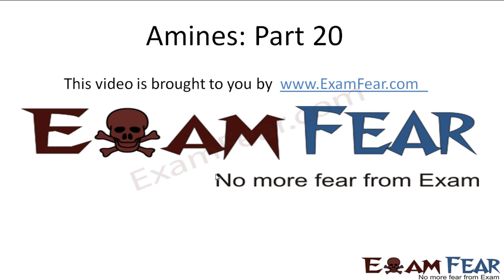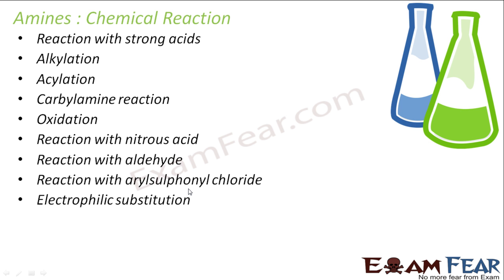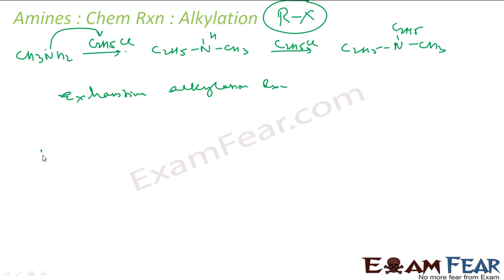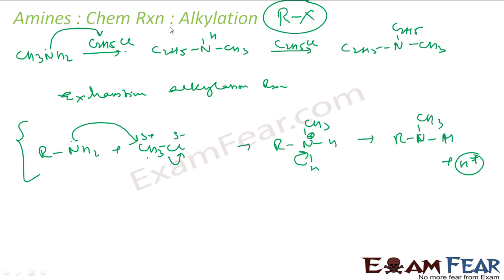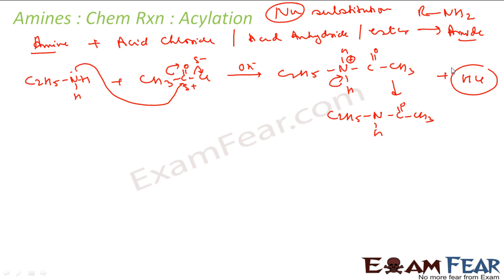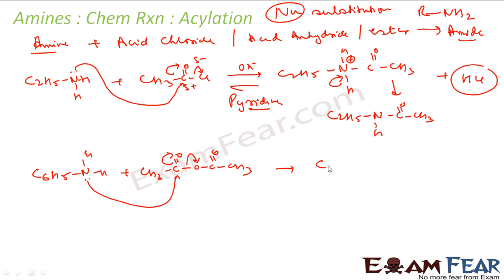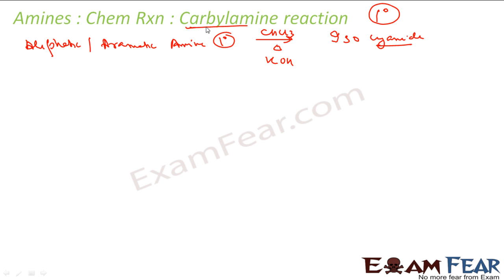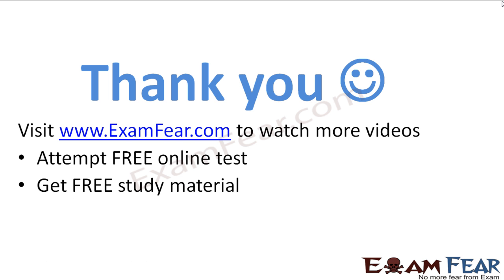Chemistry Amines part 20 (Chemical Reactions) CBSE class 12 XII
Chemistry Amines part 20 (Chemical Reactions: Reaction with Acid, Alkylation, Acylation, Carbylamine, oxidation) CBSE class 12 XII